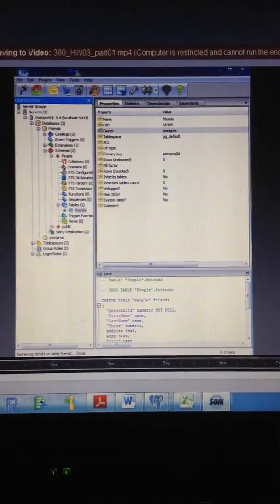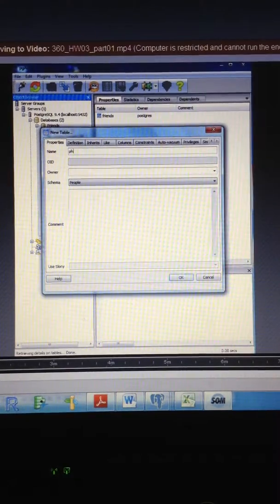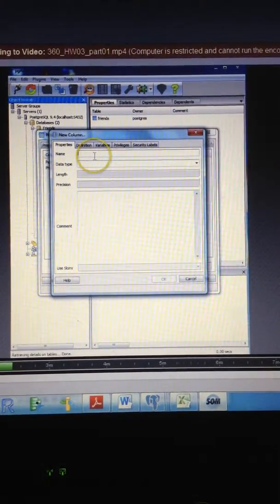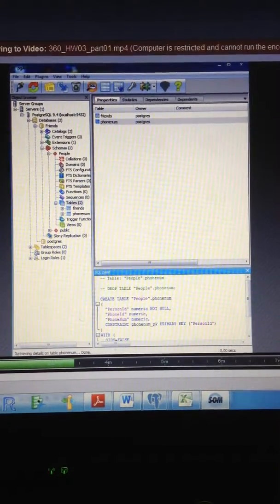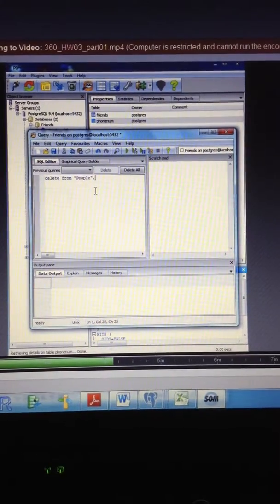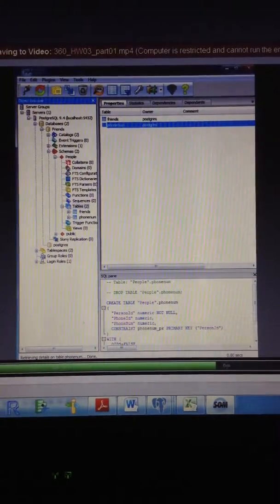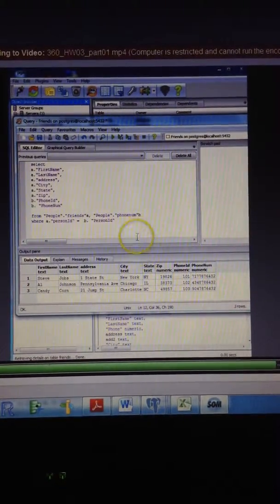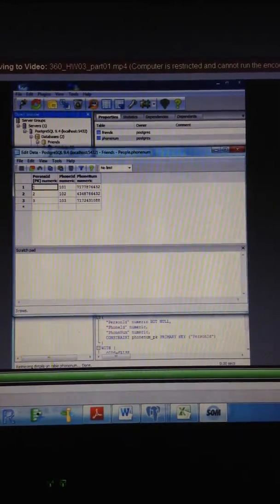360 HW03 part01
Pardon the sideways view. This is a tutorial in how to create tables, add data to those tables and merge the two tables together.